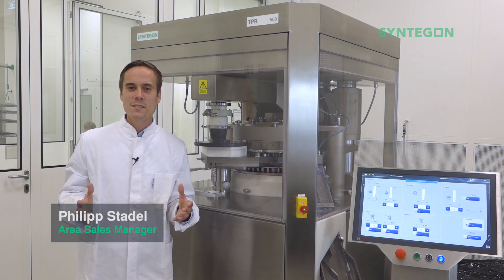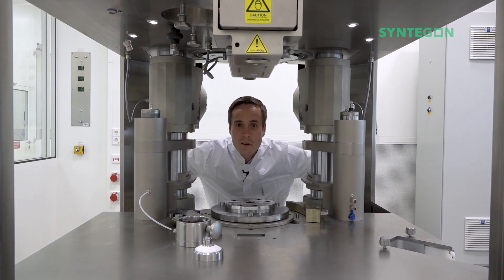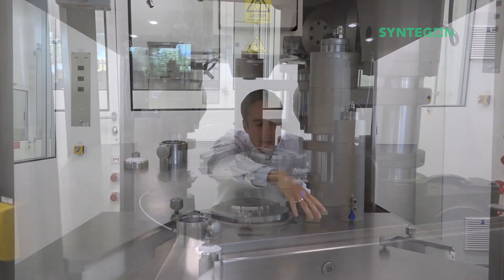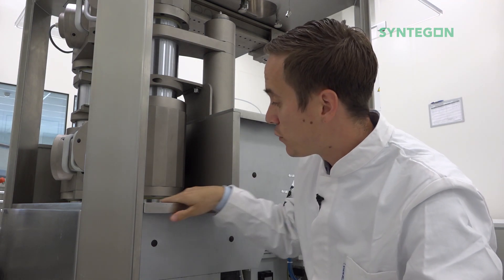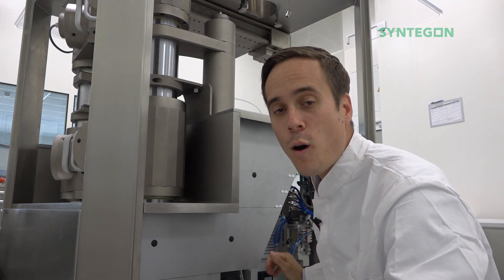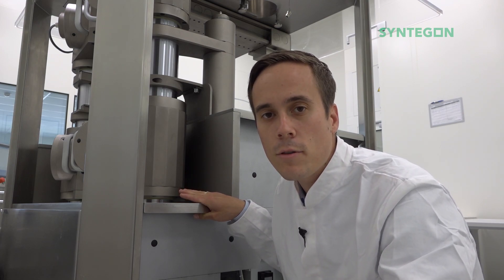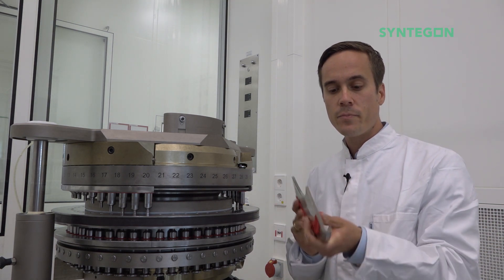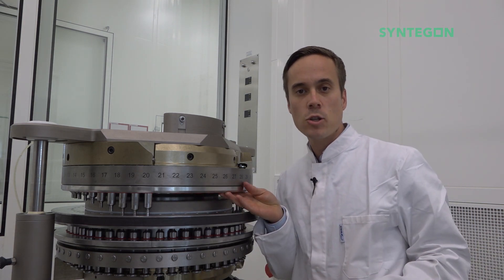Syntegon OSD Tech Bites #2 | Cleanability of our TPR 500 tablet press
Welcome to a new episode of our OSD Tech Bites! In this series, we would like to introduce you to different features, tips and tricks for your oral solid dosage production.
This episode focuses on the cleanability of our TPR 500 tablet press. Features like the two-level production zone are shown, to explain how our TPR 500 combines high productivity and quality with excellent usability.

Further questions?